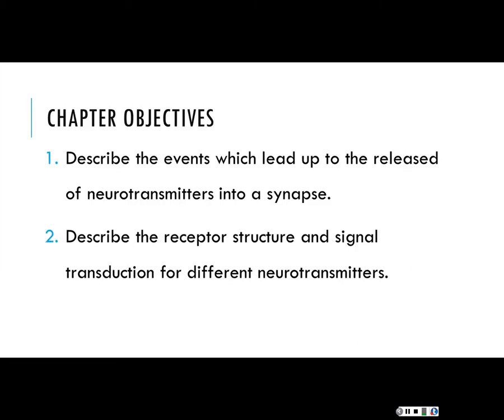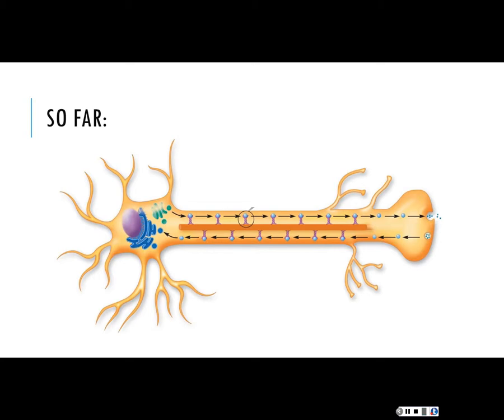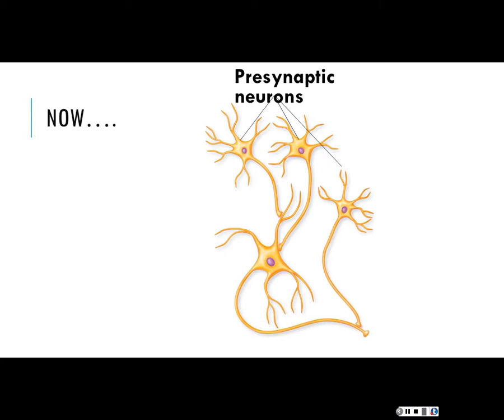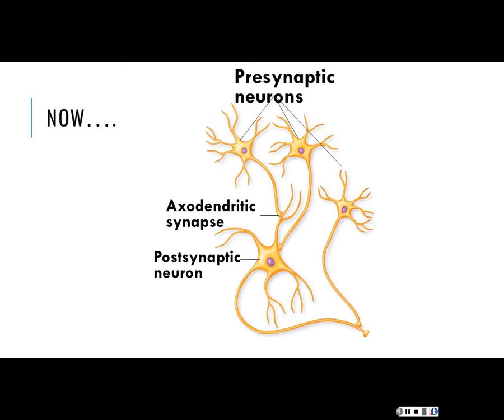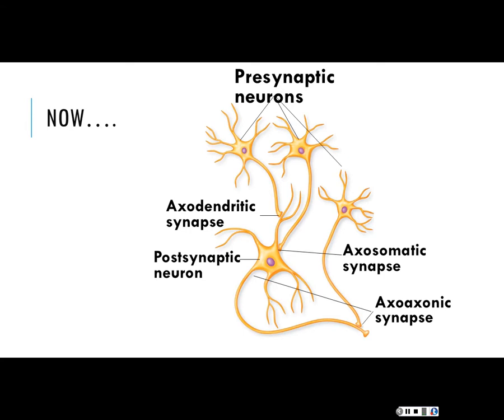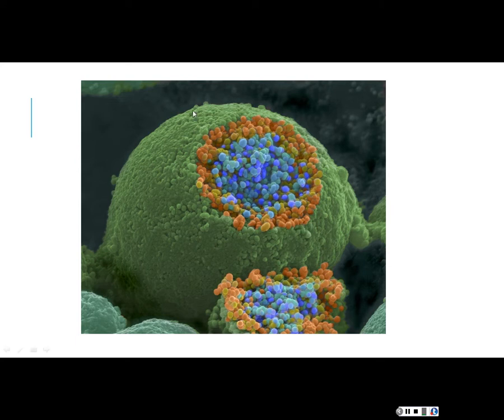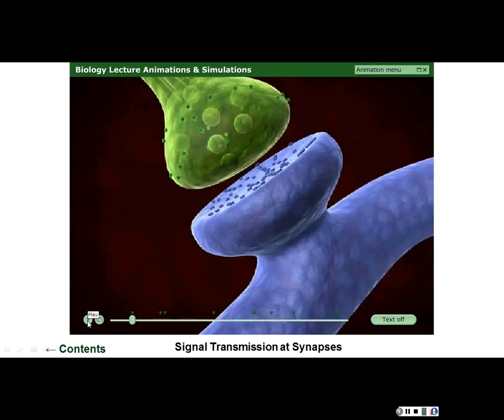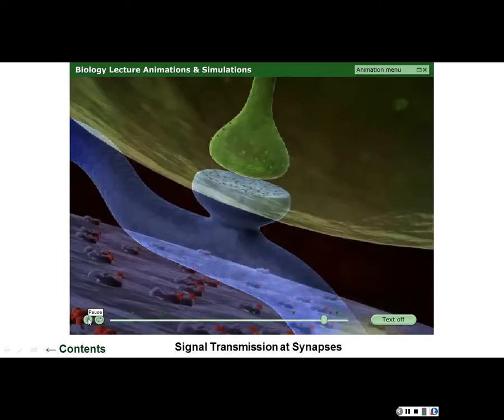CH 08 Intro Spring 2015